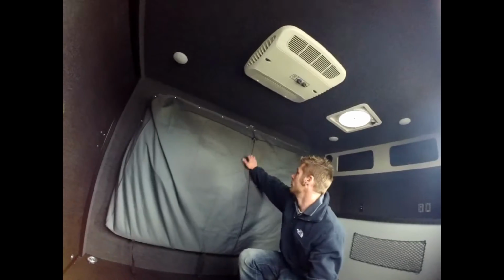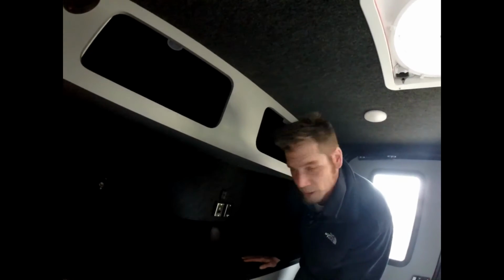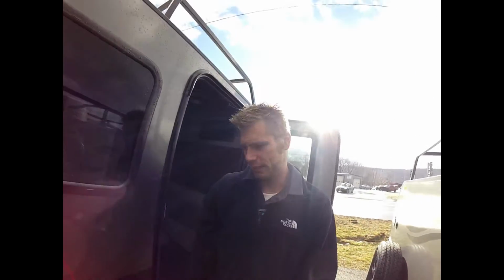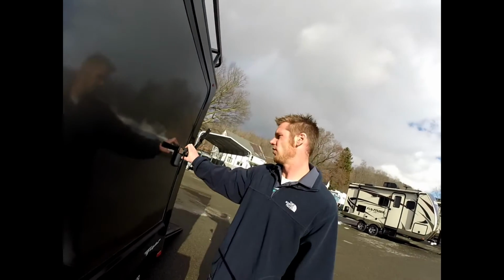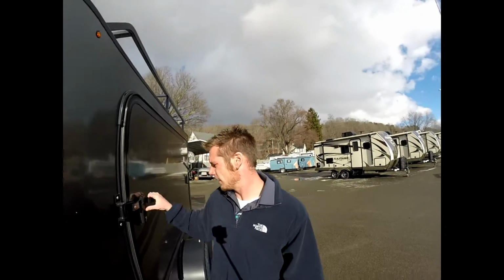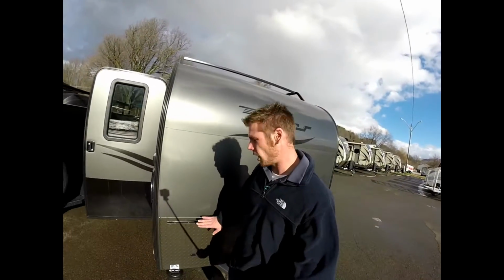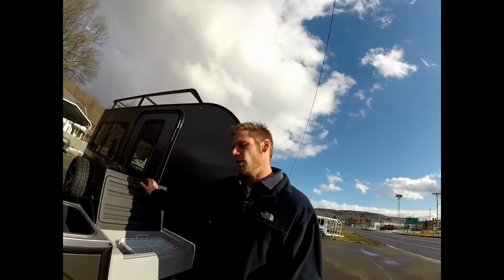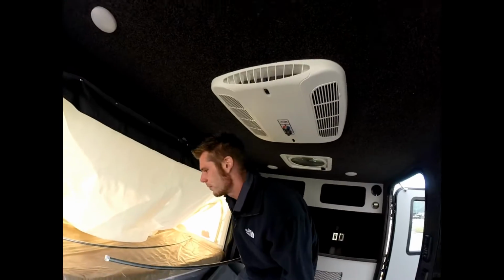Hartleys Auto and RV presents 2017 @inTechRV Max Flyer Plus demo with Dustin Sherman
I, Dustin Sherman walk you around the all new Max Flyer Plus, made by Intech RV. These teardrops are built by the Amish, have everything we need to live, and are selling for a GREAT price. Come check these out!